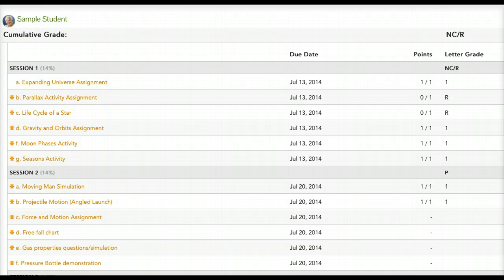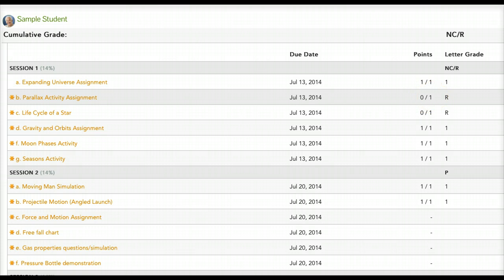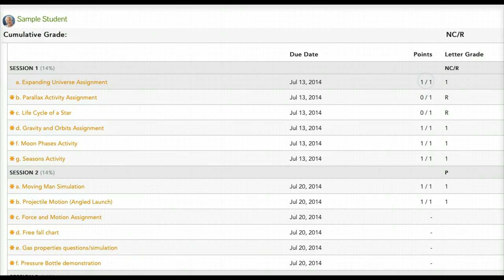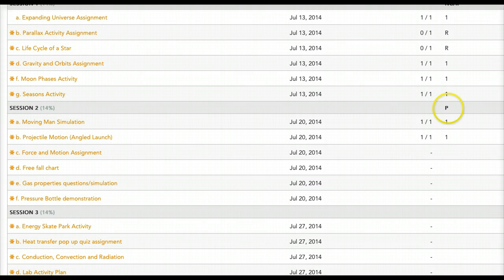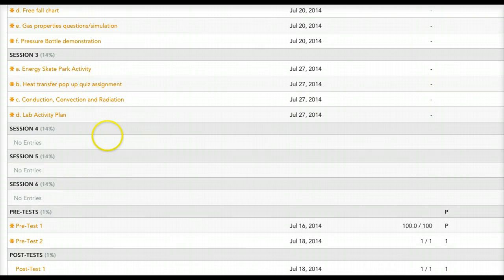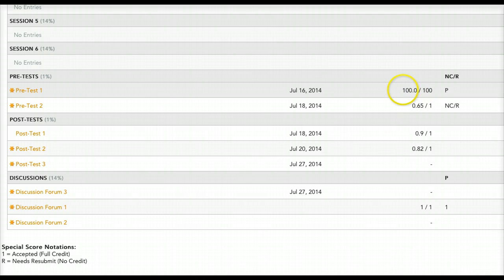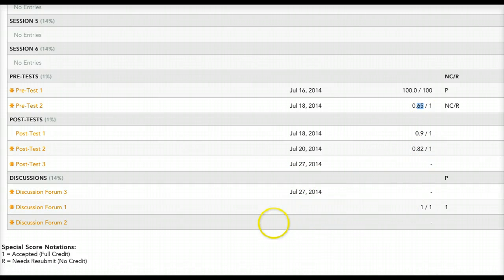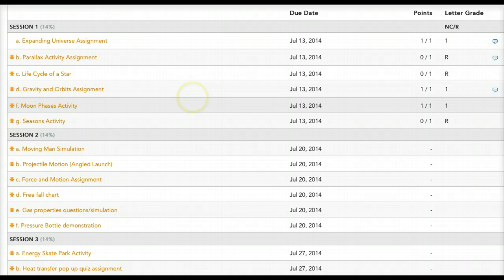VPSS grades on HAIKU